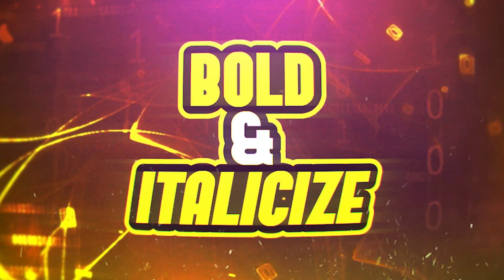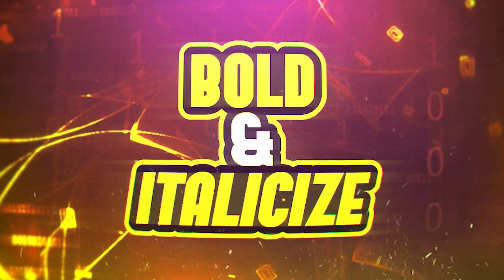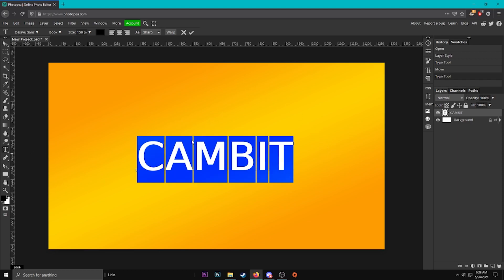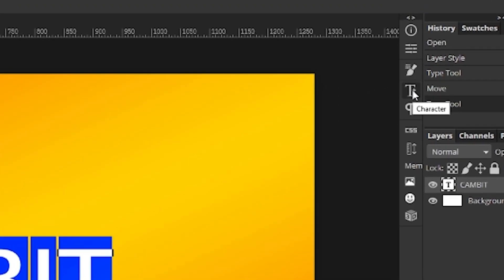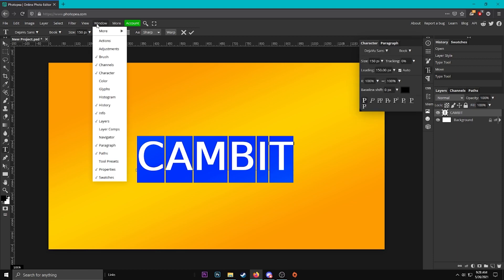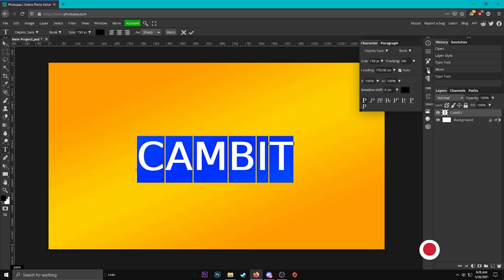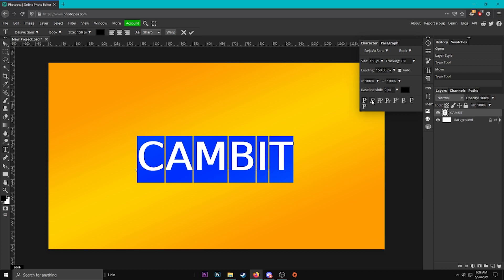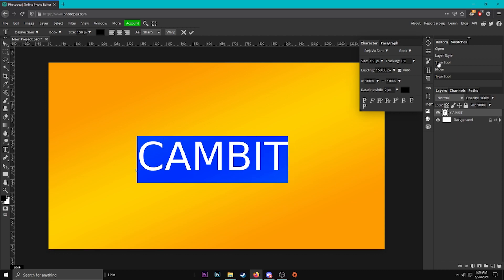How to BOLD & ITALICIZE your TEXT in Photopea! (Bold, Italicize, Underline, etc.)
In this video I show you how to Bold, Italicize, Underline, and more in Photopea! This is the easiest way to do it so you shouldn't have any problem following it. Enjoy!